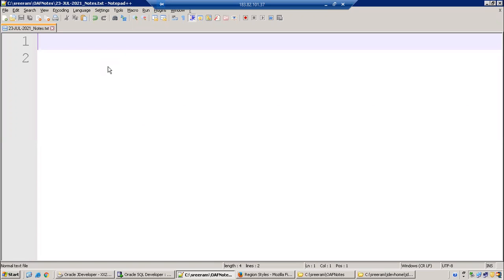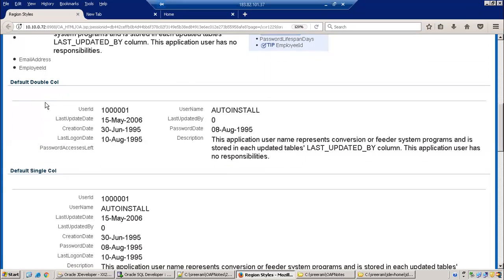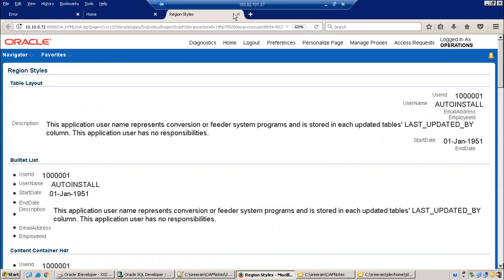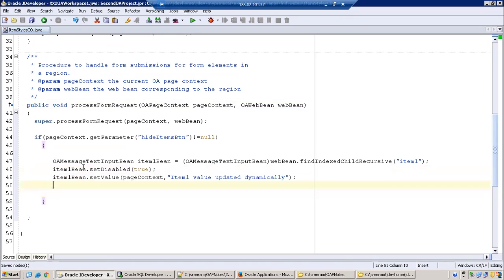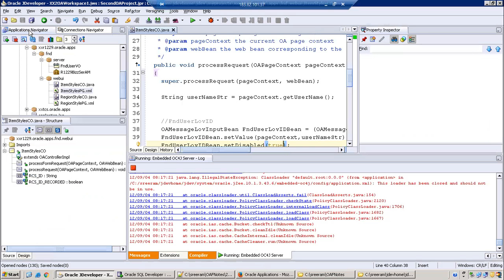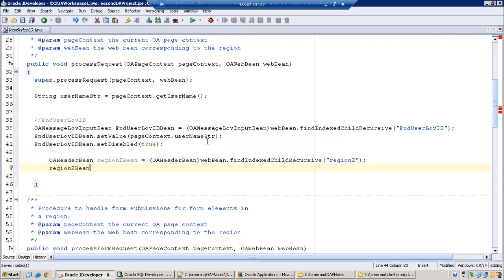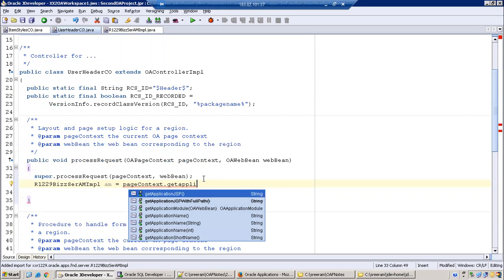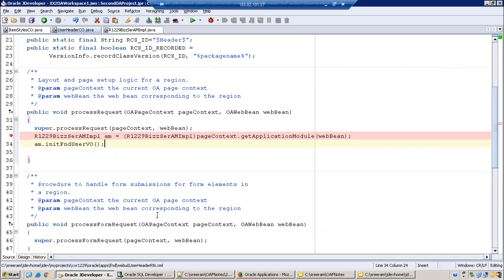OAF - Deep Dive on : Items, Regions and Shared Regions - EBS R12.2.9